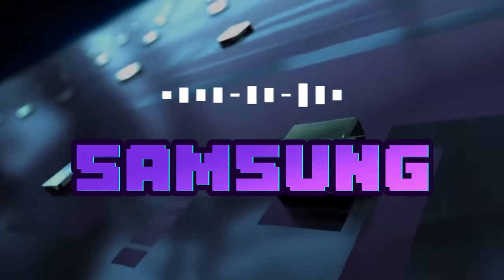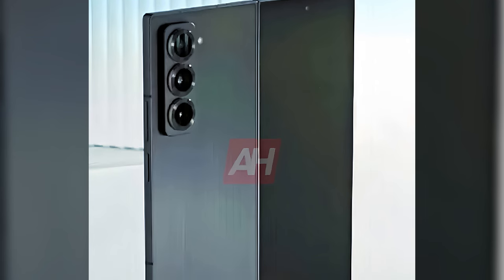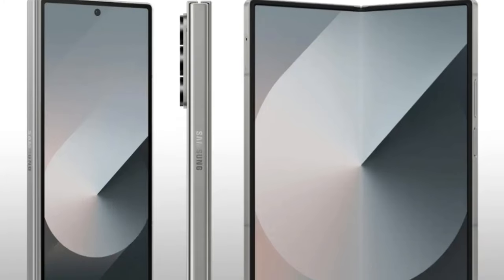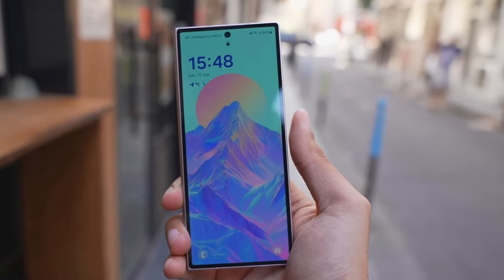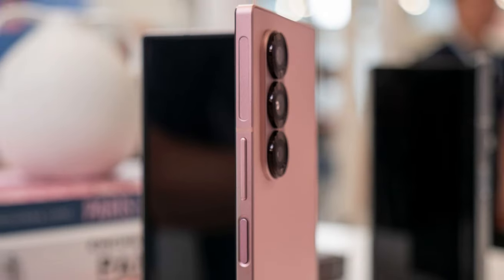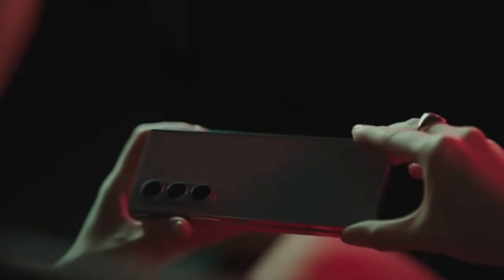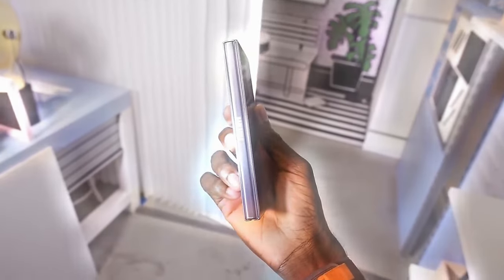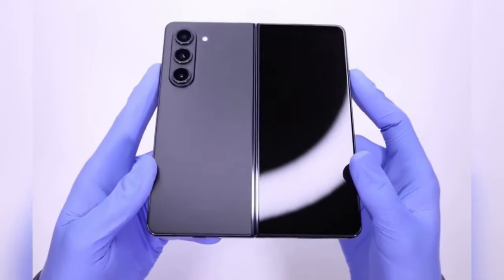First Look: Samsung Galaxy Z Fold 6 Special Edition – Slimmer & More Powerful!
Welcome to TivTechOfficial! 📱✨

Join us for an exclusive first look at the highly anticipated Samsung Galaxy Z Fold 6 Special Edition. In this video, we explore its sleek slimmer design, powerful 200MP camera, enhanced foldable technology, and premium brushed metal finish. Discover the upgraded 8-inch main display and 6.5-inch cover display, ultra-slim profile, and the limited release details for China and South Korea.

🔥 Key Features:

Slimmer design than the Galaxy Z Fold 6
200MP camera for stunning photos
Large 8-inch main display and 6.5-inch cover display
Limited release in China and South Korea

If you're passionate about the latest mobile innovations and tech reviews, this video is a must-watch! Don’t miss out on our in-depth analysis and exclusive insights into Samsung’s newest foldable masterpiece.

00:00 - Introduction
00:27 - First Look at Galaxy Z Fold Special Edition
01:00 - Slimmer and Refined Design
01:17 - Differences in Design and Camera Island
03:02 - Slim Profile and Dimensions
03:15- Final Thoughts and Outro